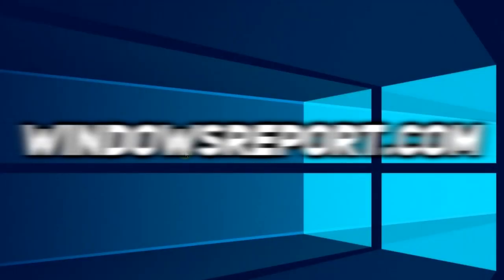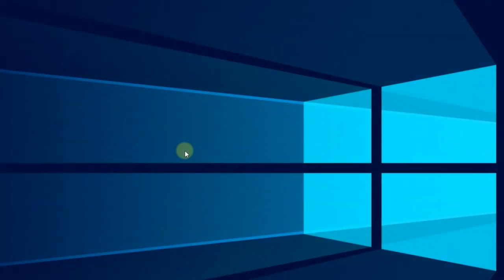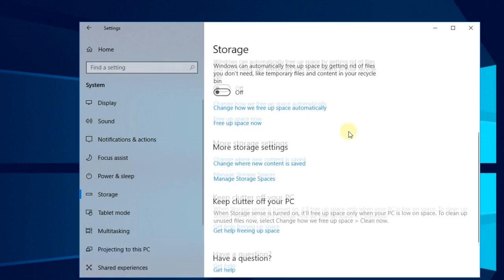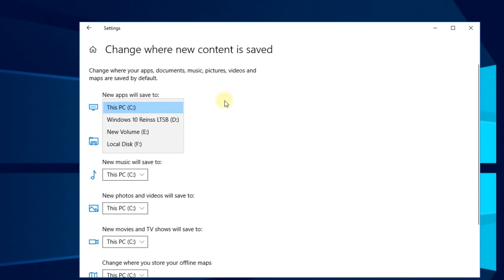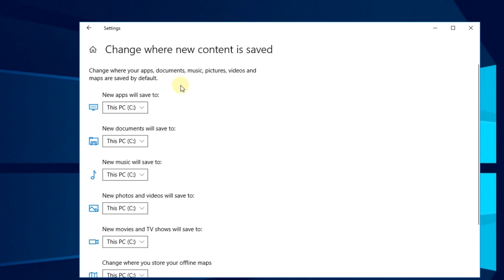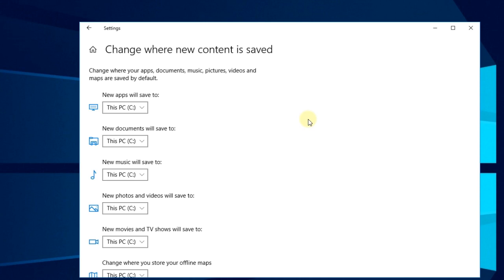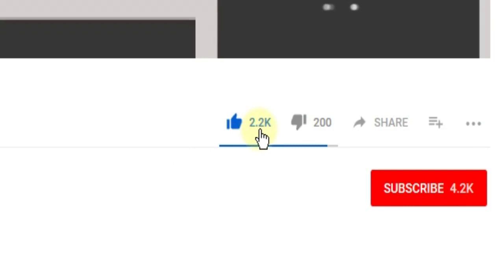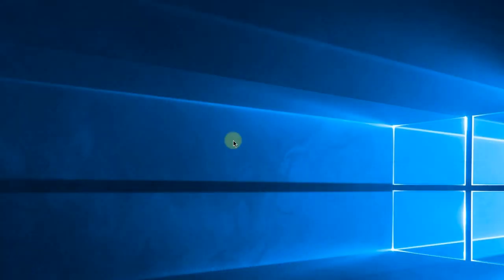How to install Windows Store Apps or Games to another Drive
| ⚙️Try Fortect to fix and optimize your PC like a Pro

In this video, I'm going to show you how to install Windows Store Apps or Games to another Drive. The process is very simple, so i recommend you watch this video, to see how it's done.